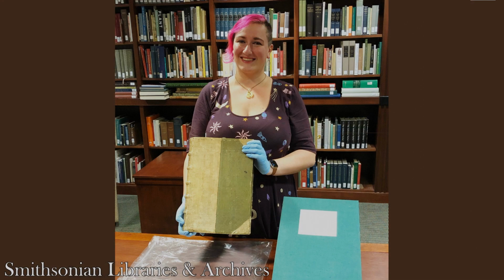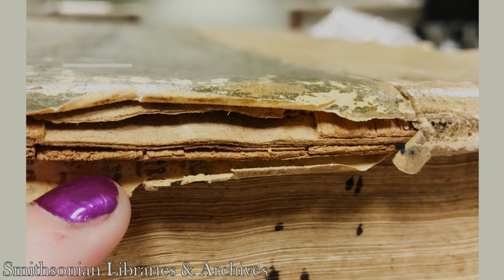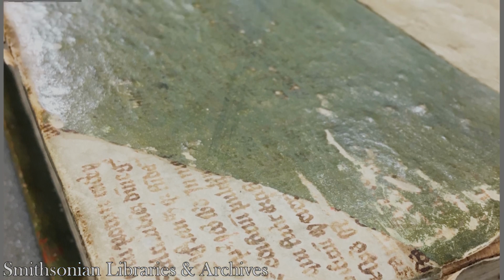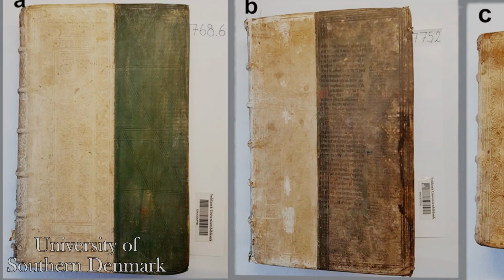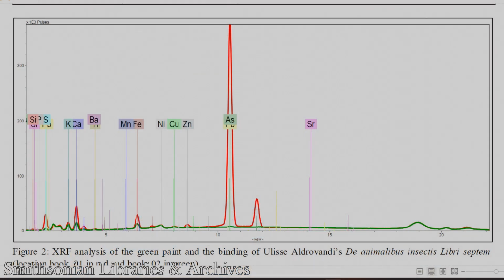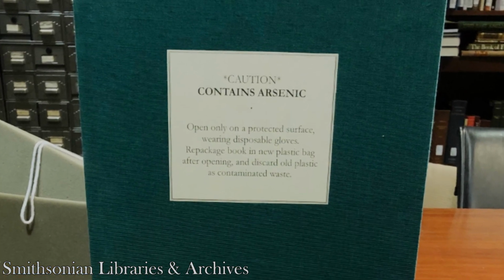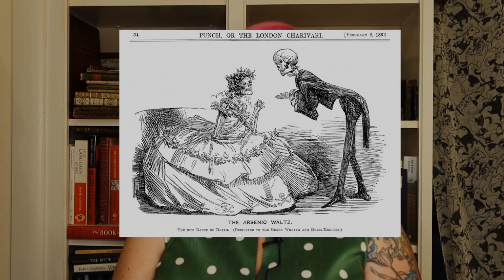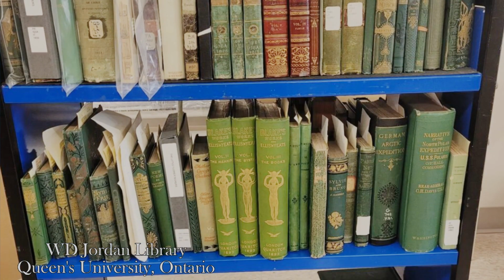Poison Books?! Arsenic Green! | Bite Sized Book History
If books could kill! Sometimes, green books hide a toxic secret in their bindings: arsenic ☠️ Why the heck would anyone make a book out of poison?! Learn about the dangerous history of some green books in this episode!

8:03 What do I do if I think my books are dangerous?

Poisonous books: analyses of four sixteenth and seventeenth century book bindings covered with arsenic rich green paint

Looking to start your own rare book collection?